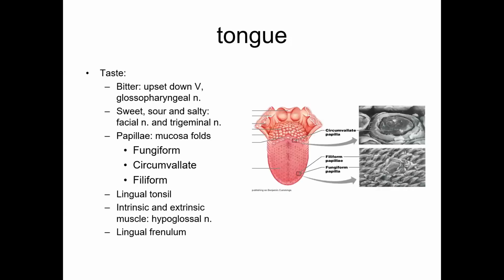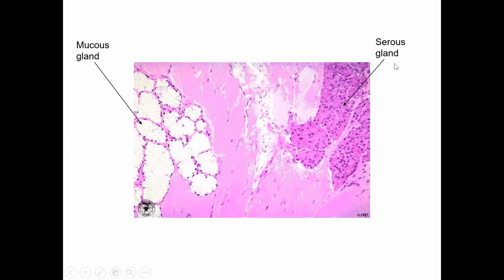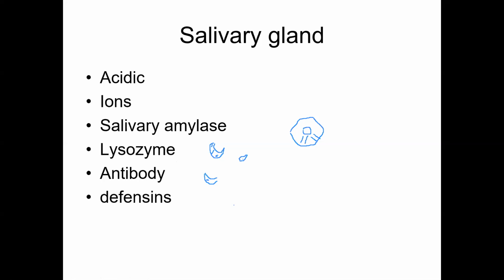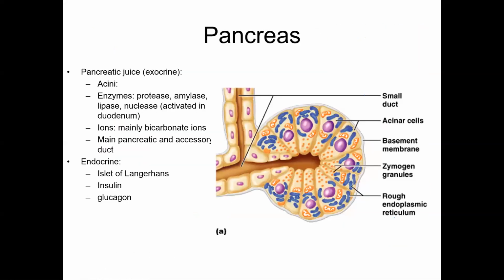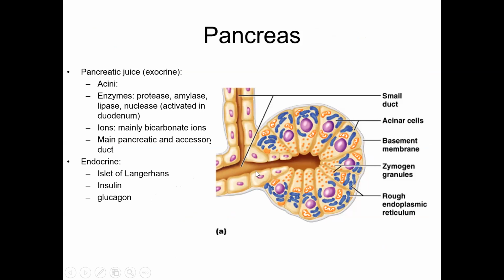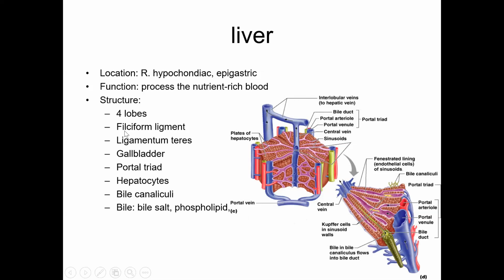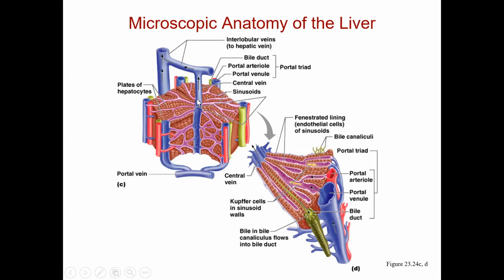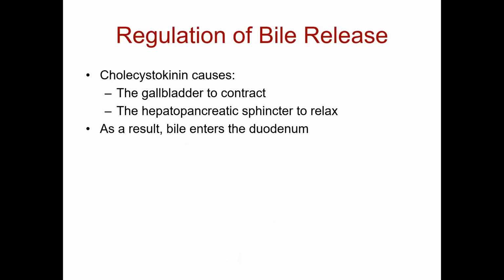unit5 digestive accessory organs